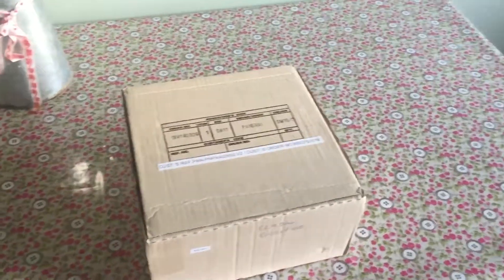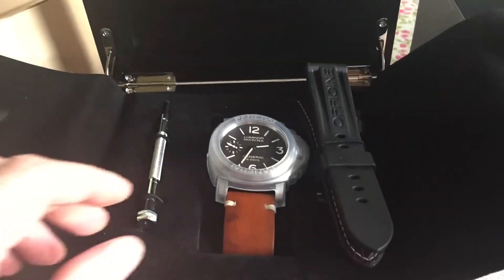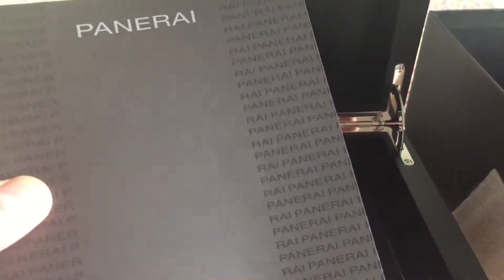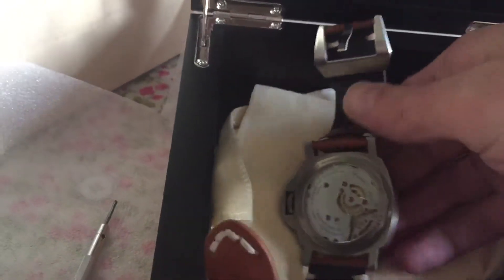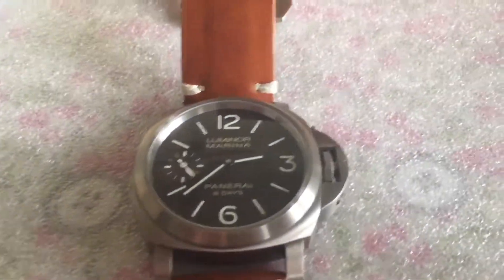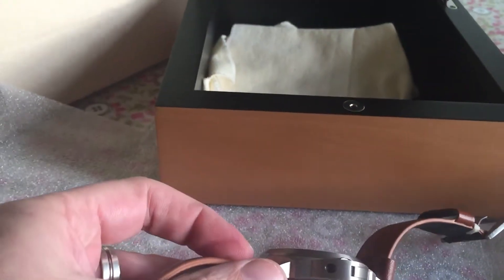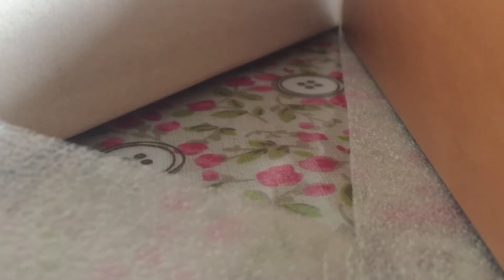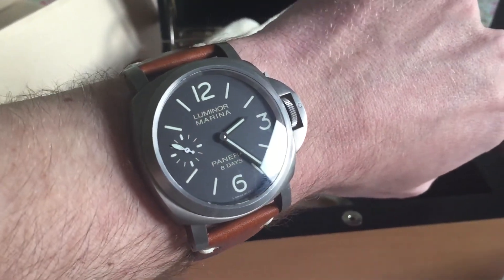Panerai 564 un boxing PAM 564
Quick un boxing video of a PAM 564